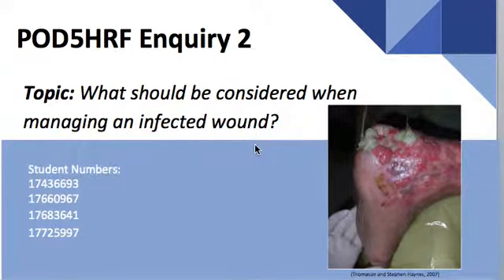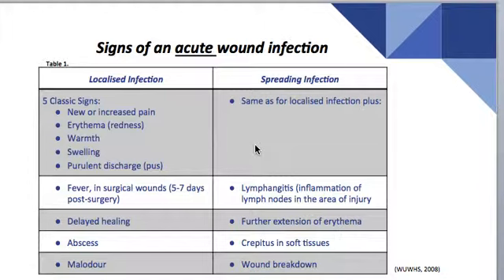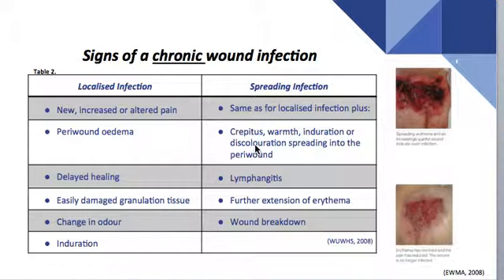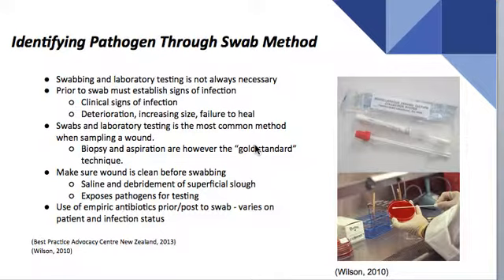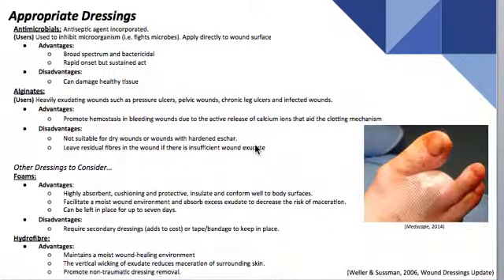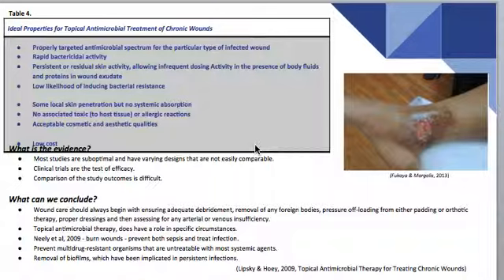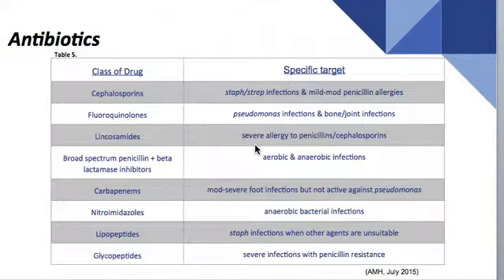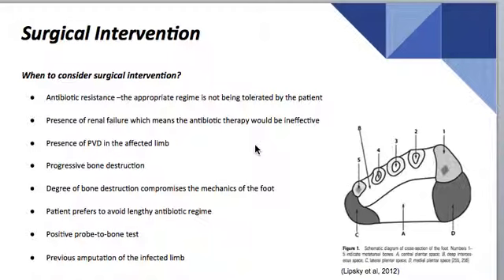2015_POD5HRF_Enquiry2_Group5_What should I consider when managing an infected wound